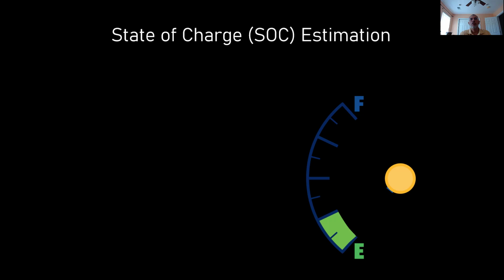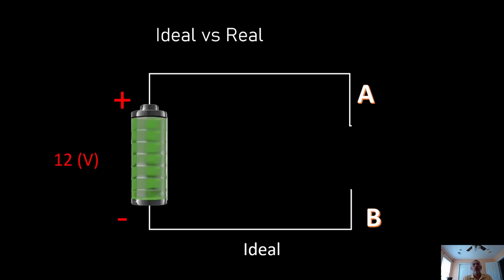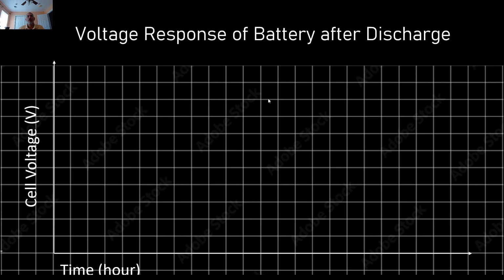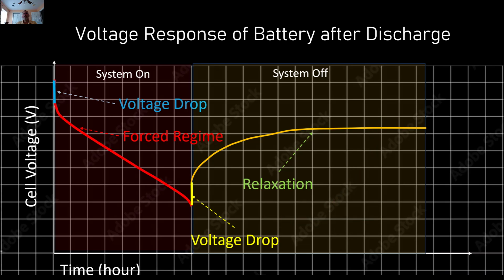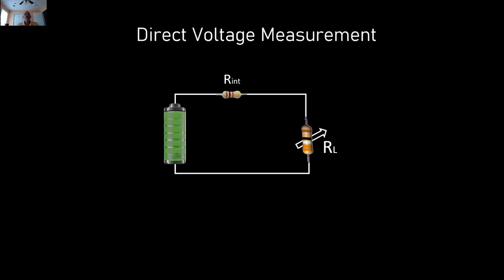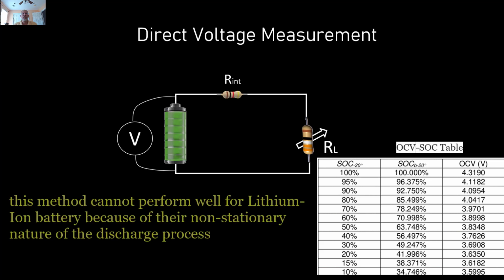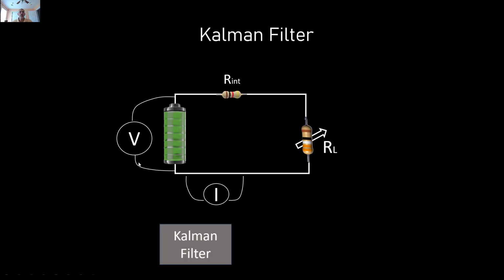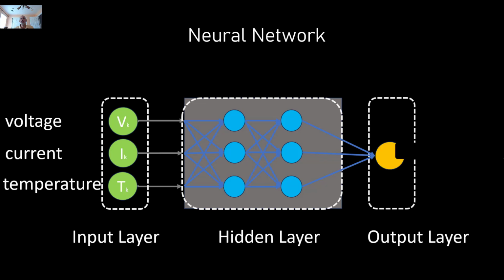SOC Estimation Methods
State of Charge Estimation Methods
Direct Voltage Measurement, Coulomb Counting, Kalman Filter and Neural Network.